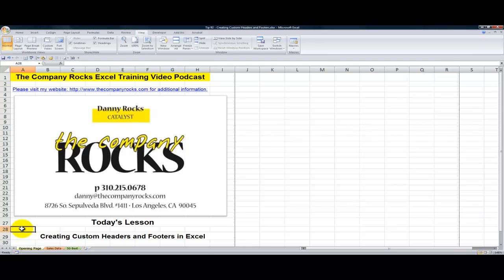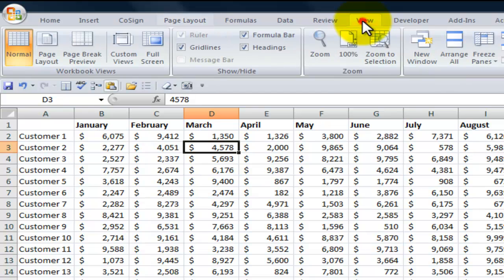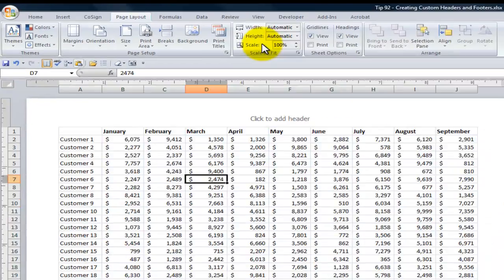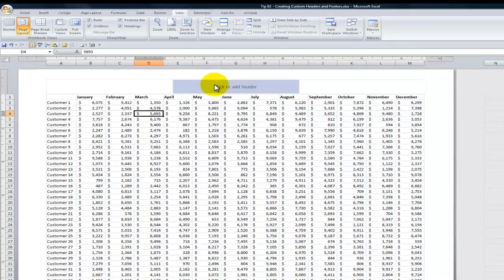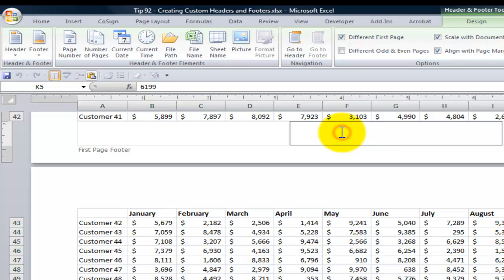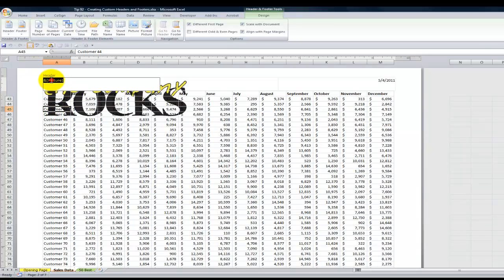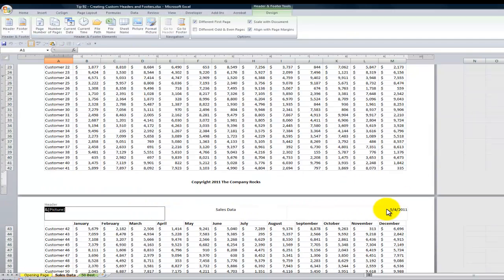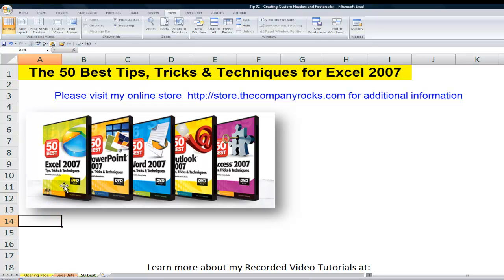Creating Custom Headers and Footers to Print Excel Worksheets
Page Layout View is a ""working" view introduced in Excel 2007. It is a great tool to become familiar with. When you combine this "View" with the commands on the Page Layout Tab of the Ribbon, you can quickly create custom headers and footers for your printed worksheets.

For example, you might want to include your company logo on each page along with the current date and the number of pages in your report.

Watch as I demonstrate how to do this qucikly and efficiently.

- to view all of my videos and examine all of the resources that I offer you.

Sincerely,